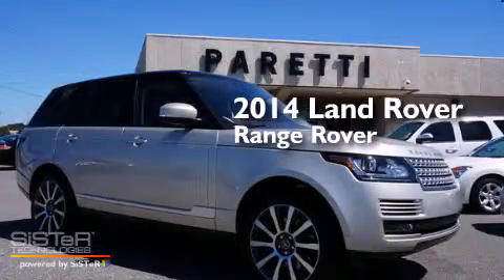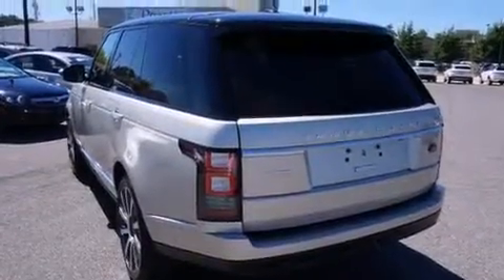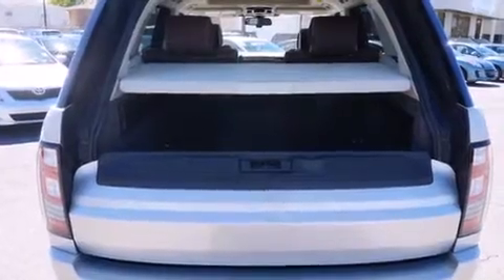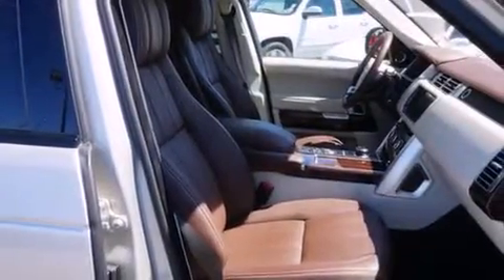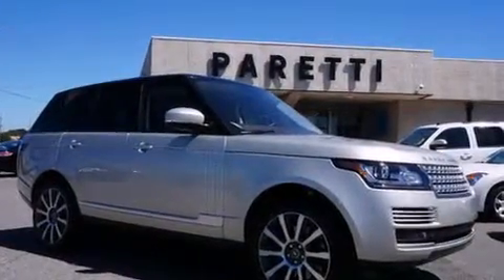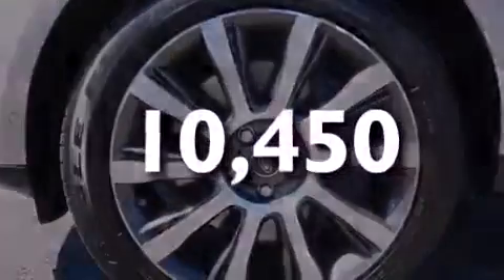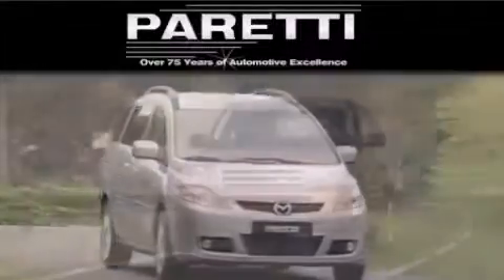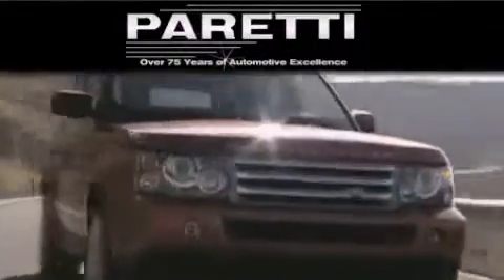2014 Land Rover Range Rover Metairie LA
We've been honored to serve the Metairie LA area , we promise that your experience at our dealership will exceed your expectations ! Year : 2014 Make : Land Rover Model : Range Rover Engine : 5.0L V8 Trans . Metairie , LA 70002 Preowned 2014 Land Rover Range Rover Metairie LA